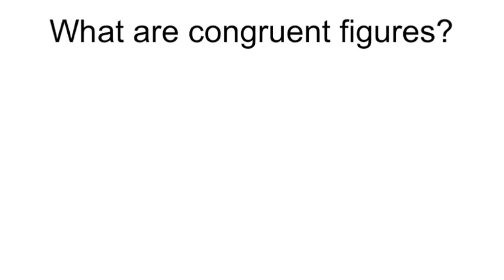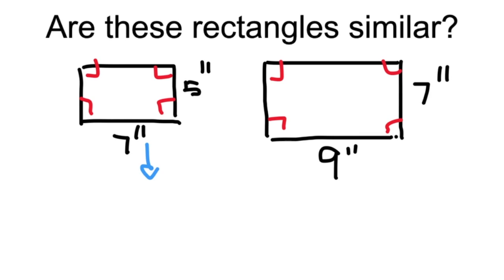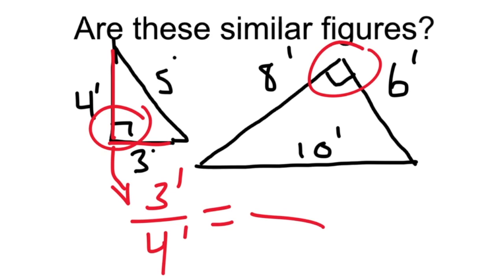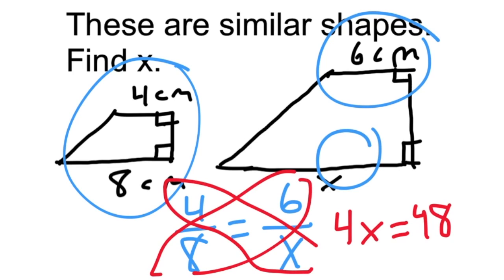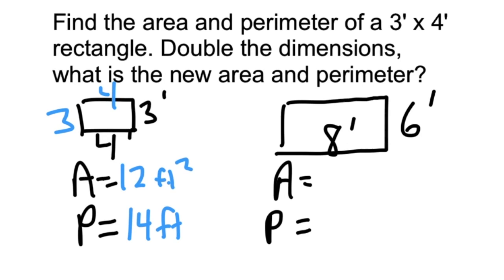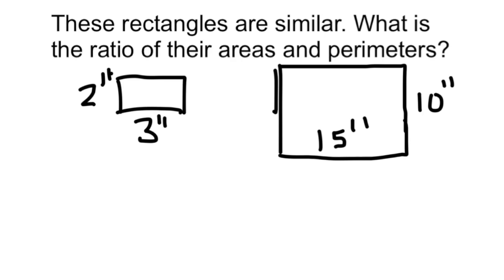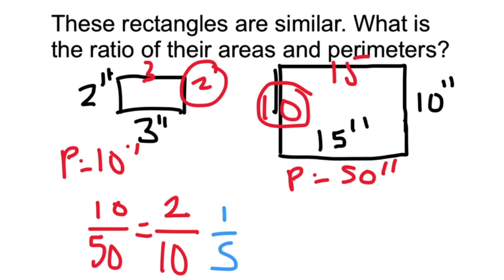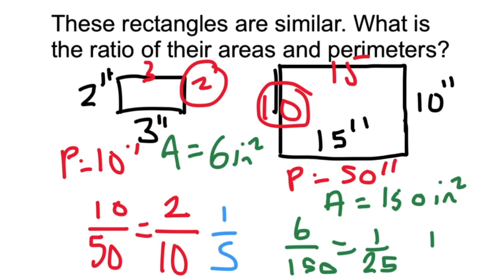Similar Figures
Similar Figures.  Also covers how the perimeter changes when you change the dimensions...